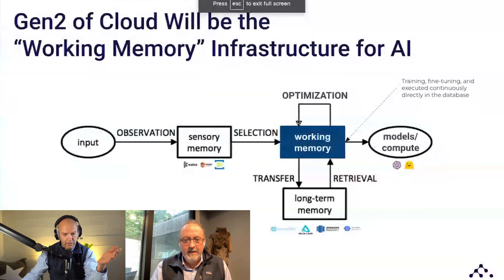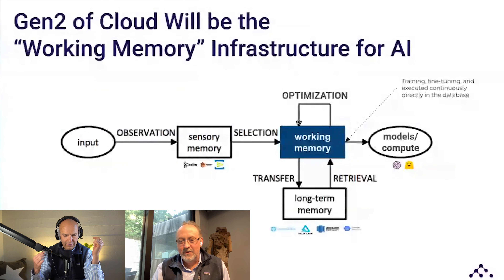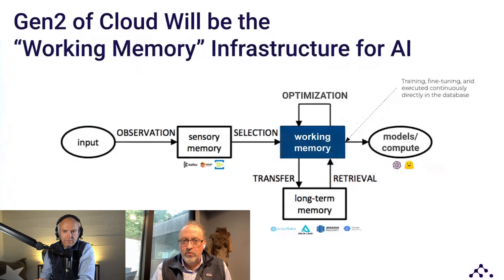Episode 11: Bitmaps and the Future of Real-Time Data Processing | Some Engineering Podcast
Some studies estimate that nine out of ten copies of data are precomputed. Precomputation requires a lot of engineering and batch processing. Compare this to what you can achieve when instead computing raw data, which reduces the amount of data you need to manage, store, and secure by up to 90%. Yet, some precomputation has often still been required because of bottlenecks in I/O, storage, or compute.

FeatureBase is the first analytical database built entirely on bitmaps.

Bitmaps lay out data differently from both the row-oriented layout of transactional databases and the columnar layout of analytical databases; bitmaps store data at the value. Due to the nature of bitmaps, the data pertaining to each unique value within a row or column can be accessed independently without having to scan the row or column. The I/O for typical analytical workloads is only a fraction of that of traditional analytical queries.

Bitmaps are more efficient when it comes to storing, transporting, and managing data—they are orders of magnitude faster than today's popular cloud warehouses, and also an order of magnitude more efficient at storing data. Their efficiency makes them ideal for real-time processing and artificial intelligence workloads.

In fact, that's what positions FeatureBase as the database between real-time streaming engines like Kafka on one end, and cloud warehouses as long-term storage engines on the other end. FeatureBase is the working memory in-between the two.

Higinio "H.O." Maycotte is Founder and CEO at FeatureBase. In this session, we explore the mathematical pillars of databases and bitmaps. We cover:

• Large units of data, like "brontobytes" (1027 bytes)
• LFTC: latency, freshness, throughput, and concurrency
• Claude Shannon's 1936 master thesis ("A Symbolic Analysis of Relay and Switching Circuits") and the use of Boolean algebra to perform computations
• FeatureBase use cases in computer vision, language models, autonomous driving, and finance

The data footprint and scale of some of FeatureBase's customers is nothing short of breathtaking. One of their advertising customers processes 120 billion updates a day—that's 1.38 million updates per second. FeatureBase allowed them to reduce their server count from 1,000 servers to just 11, saving them millions of dollars per year.

The team at FeatureBase has invested over $30 million in R&D and nine years of their lives to advance the use of bitmaps in databases. Watch this fascinating session with H.O. to learn more about math, bitmaps, and modern real-time processing data architecture.

0:00:00 Intro: what problems does FeatureBase solve?
0:02:20 Comparison between OLAP and OLTP
0:03:18 What are bitmaps and how they help in data engineering
0:06:12 How FeatrueBase started
0:08:14 How much faster is FeatureBase compared to the industry standard?
0:08:50 Two key components of FeatureBase: translation keys and bitmaps
0:11:49 Definition of real-time operation
0:15:43 Use cases of databases based on bitmaps
0:21:04 Ingesting data into FeatureBase
0:23:24 The working memory infrastructure for AI
0:30:13 Current challenge: making FeatureBase adoptable
0:33:12 Consuming the data from FeatureBase in an application
0:35:41 How to start using FeatureBase
0:39:22 Go-to-market strategy of FeatureBase
0:41:13 Energy cost of FeatureBase